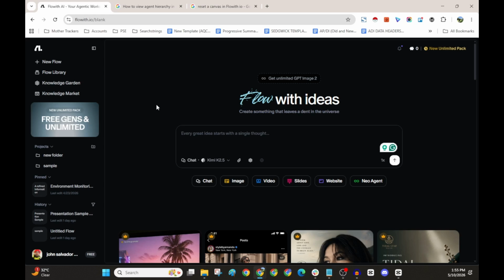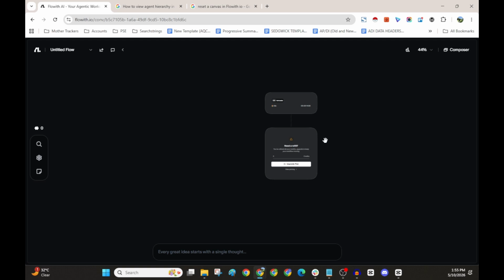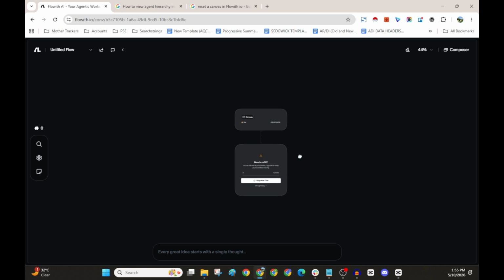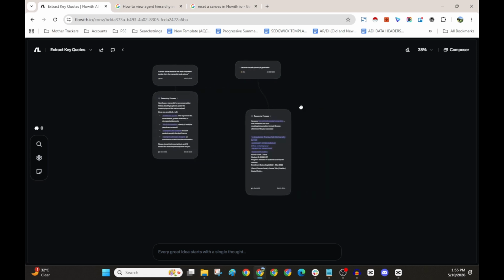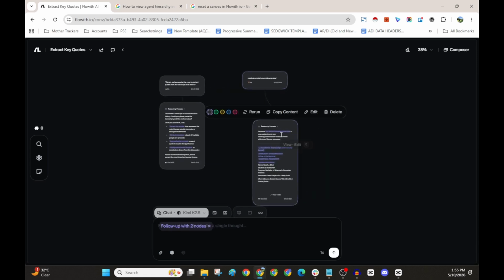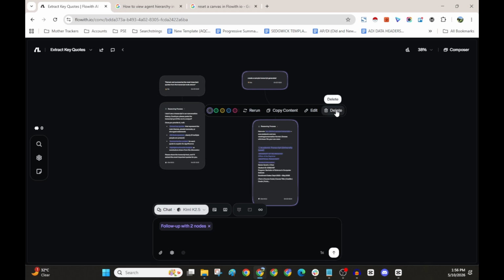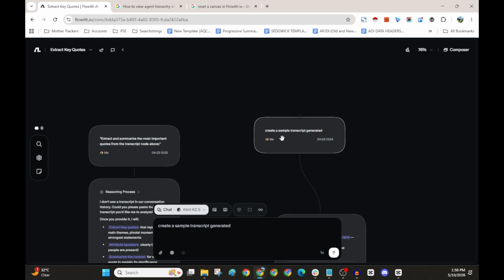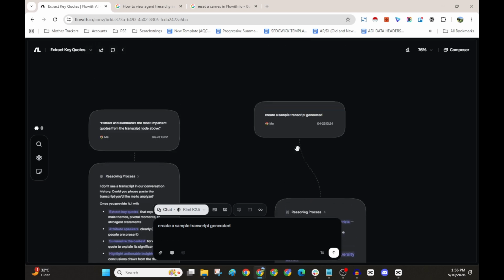How To Reset A Canvas Using Flowith.io (Step-by-Step)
Learn exactly how to reset your canvas workspace within the Flowith.io platform. This tutorial covers the easiest way to clear your project and start fresh without losing your settings.

In this video, you will learn:
• How to locate the canvas settings
• The quickest way to perform a canvas reset
• Tips for managing your workspace effectively
• How to clear nodes and elements instantly

Following this simple process will help you maintain a clean workflow while using Flowith's AI canvas features.